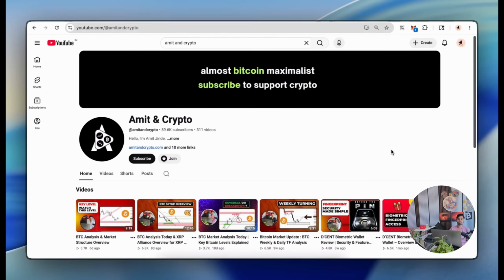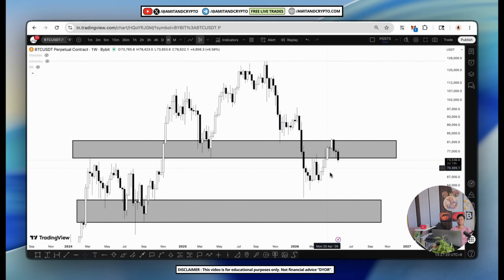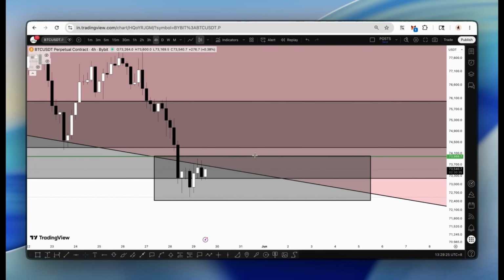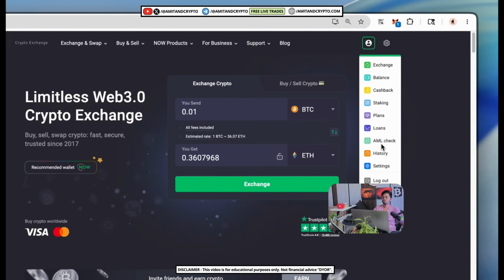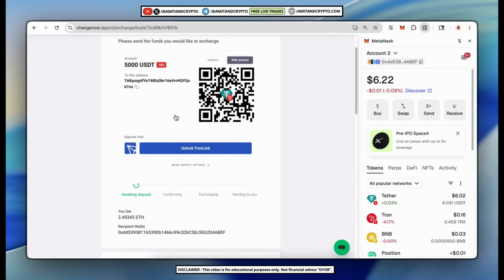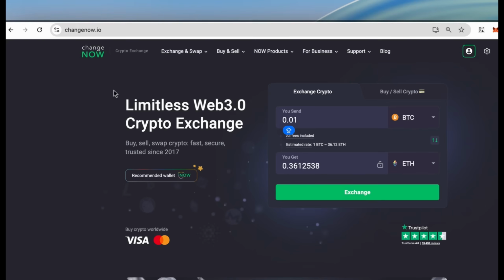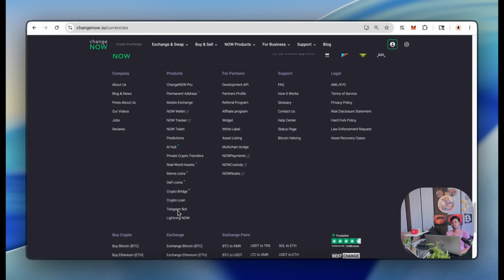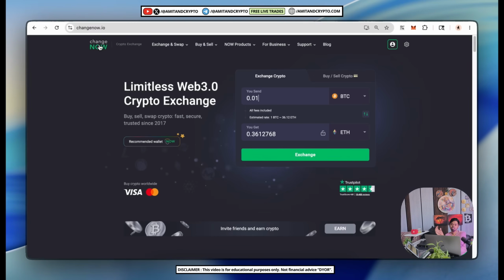BTC Price Analysis Today | BTC Next Move? 4H, Daily & Weekly Breakdown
In today’s video, I shared detailed Bitcoin analysis on the 4H, Daily, and Weekly timeframes along with key market levels and possible scenarios ahead.

📢 Community Learning Channels
🛡️ Hardware Wallet Resources
⚠️ Important Notice:
Cryptocurrency markets are volatile and involve risk.
This video does not provide financial advice, investment guarantees, or income promises.
Always conduct your own research before making financial decisions.